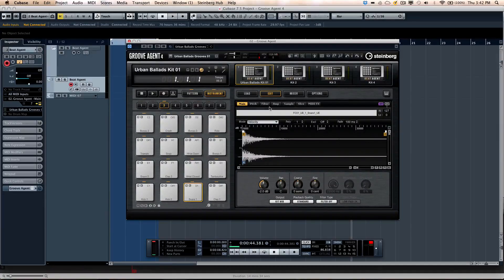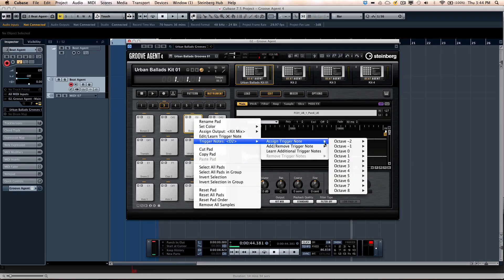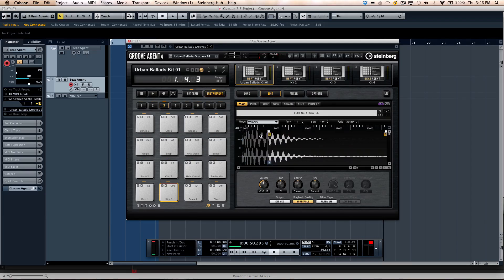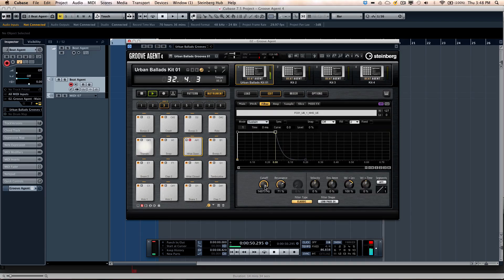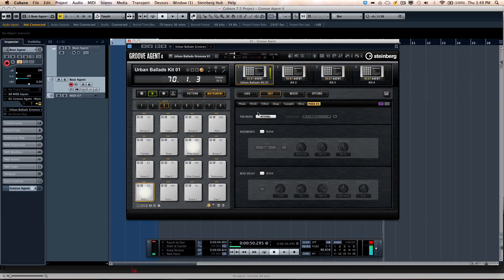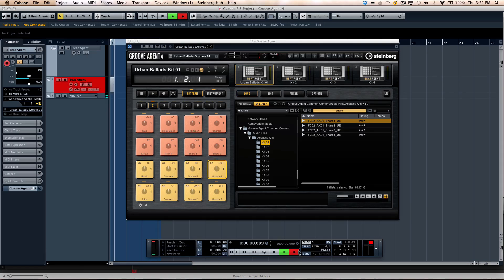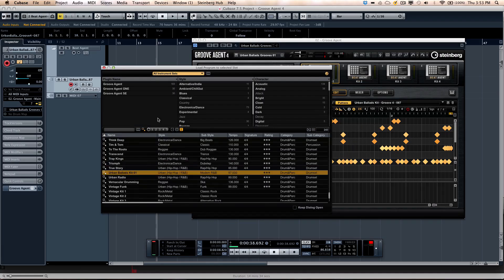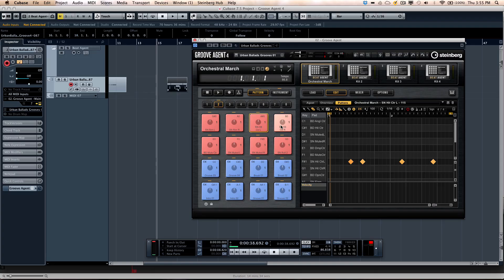Groove Agent 4 walkthrough: Working with the Beat Agent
Club Cubase training video on working with the Beat Agent found in Groove Agent 4.